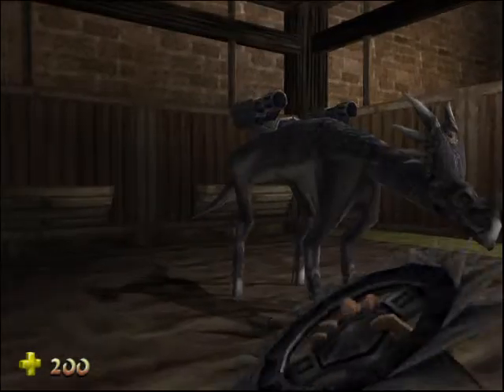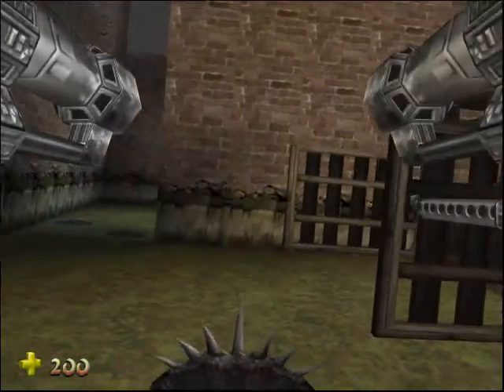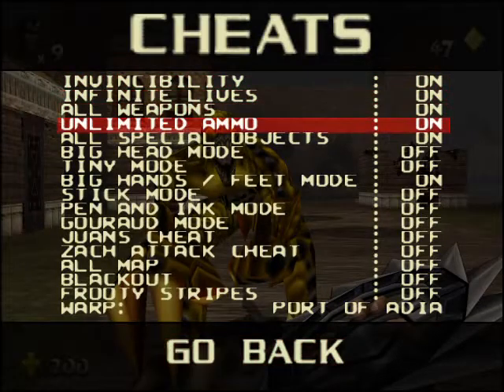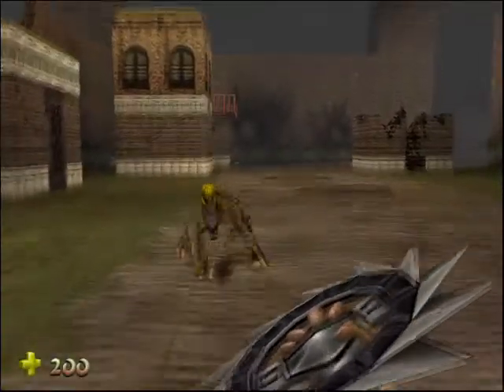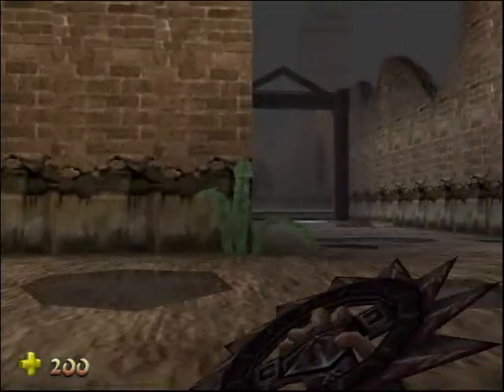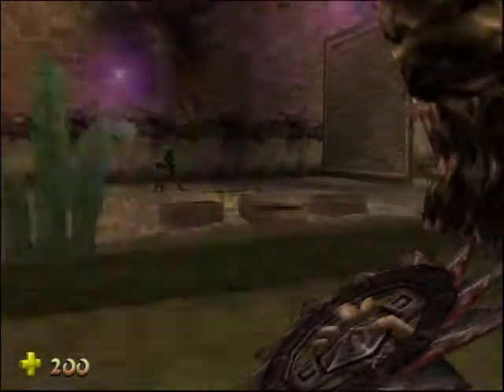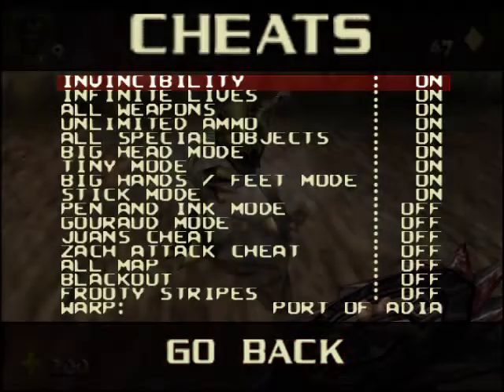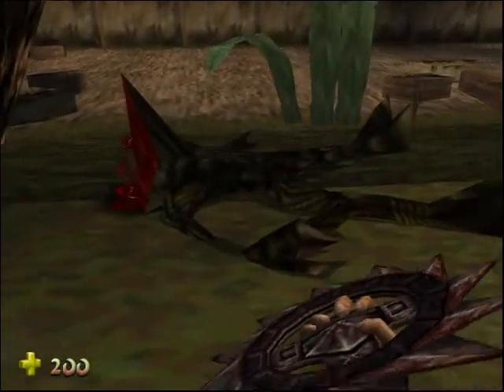Let's Play Turok 2 (n64) - bonus 1-2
And now the enemy crippling cheats.
The completionist in me wants to do these on every enemy in the game... maybe i'll do that when i try to record all (most of?) the death animations. Or maybe i won't do either. Who knows?